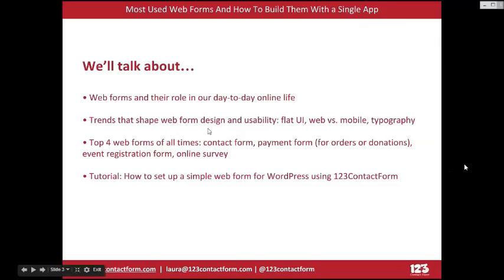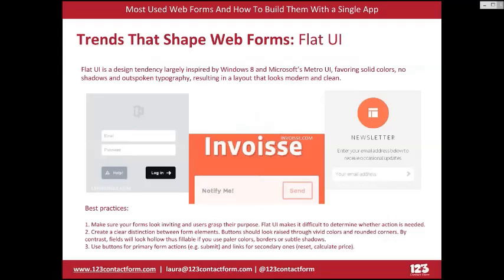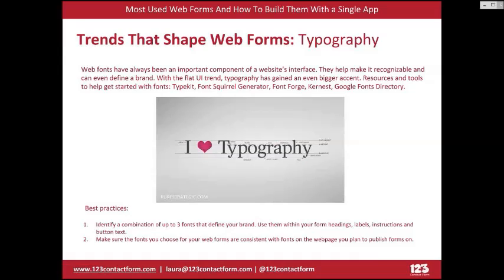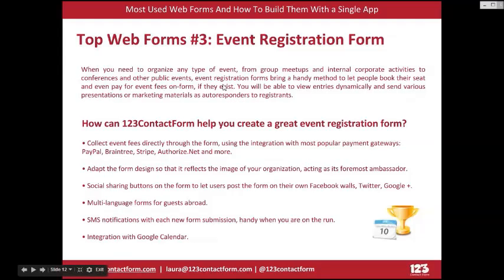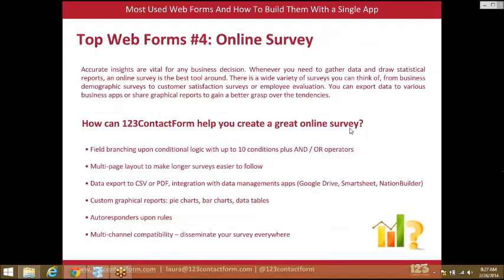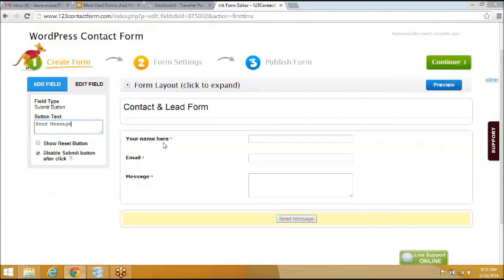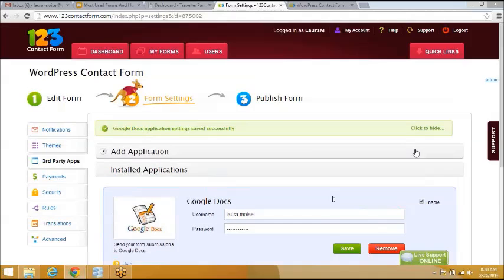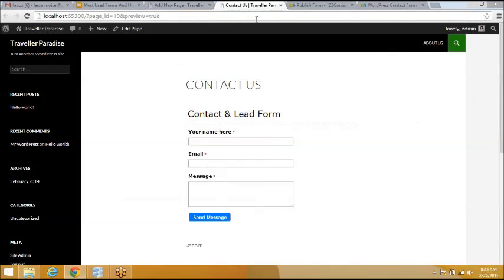Most Used Web Forms And How To Build Them With a Single App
Introductory webinar by 123FormBuilder. Learn the essentials about the most popular types of web forms: contact form, payment form, event registration form, online survey. Tips and tricks for creating modern form designs. Tutorial on building a simple form for WordPress.